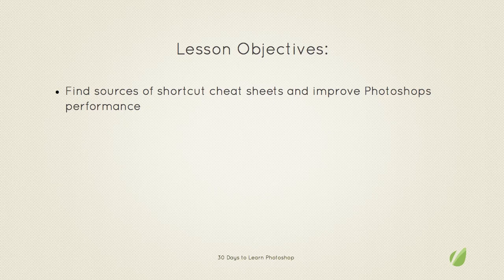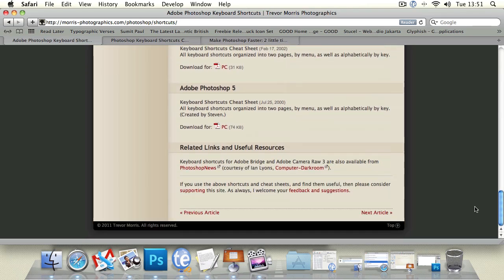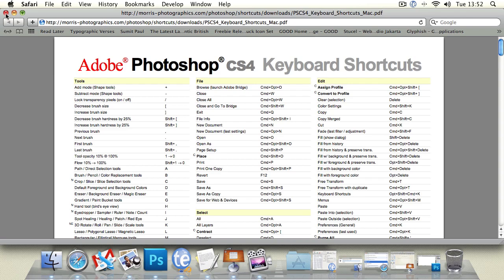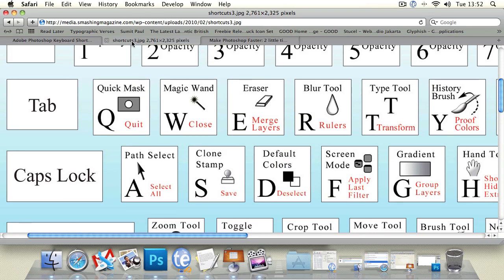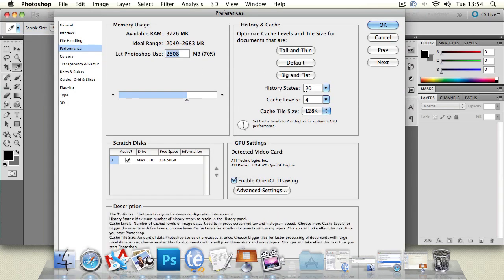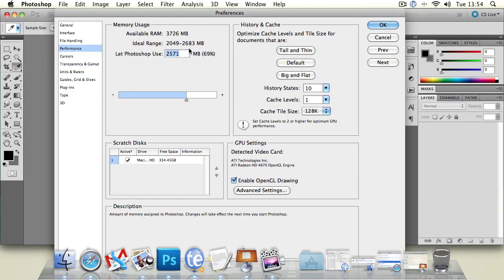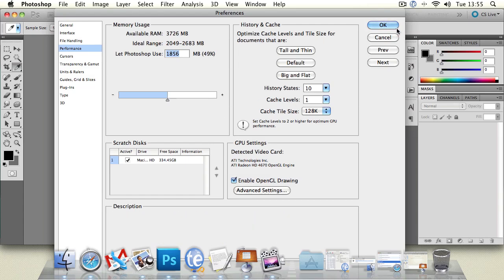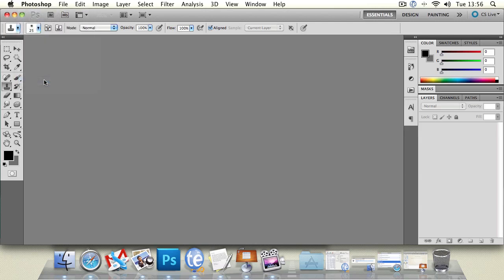Kısa Yollar ve Performance (Shortcuts and Performance)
Artık son güne geldik, daha da ileriye gitmek ve kendinizi geliştirmek için ne olur bu tür makalelerin peşini bırakmayın!